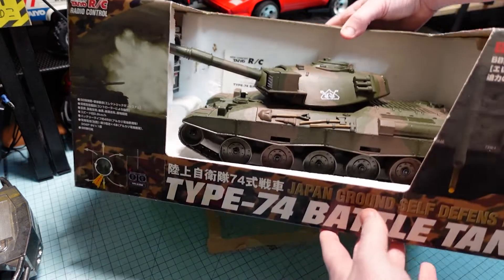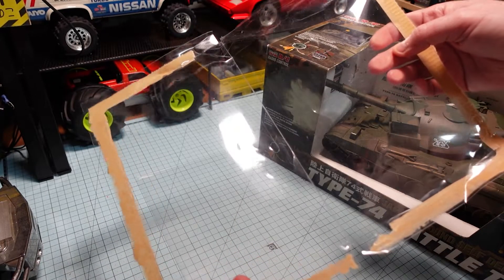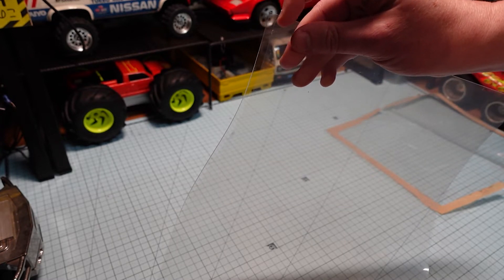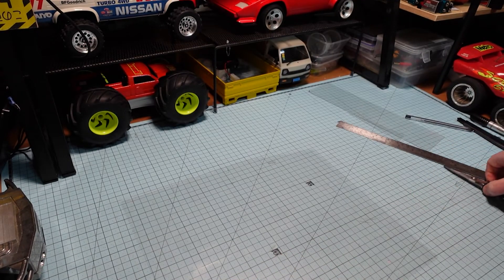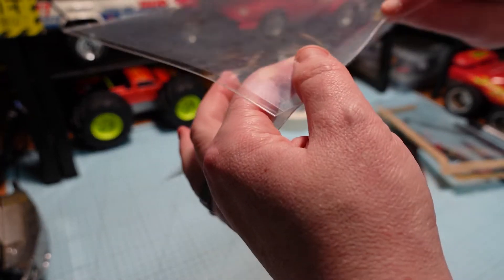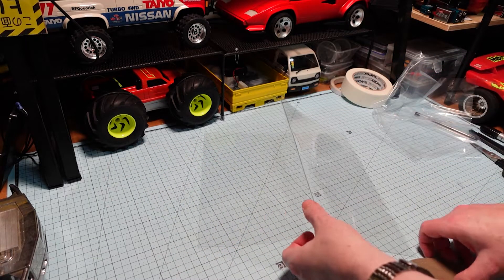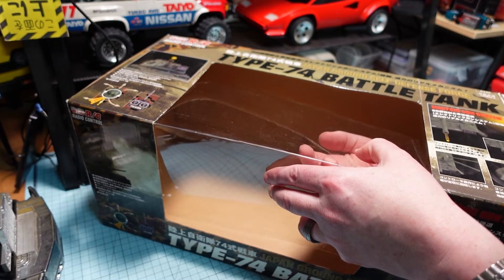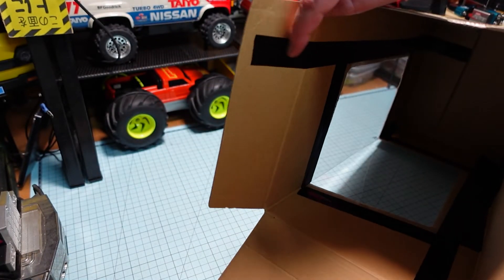How to Repair Window on RC Toy Cardboard Box - Acetate Acrylic Mylar Sheet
Quick video showing how easy it is to repair the window on toy cardboard boxes.
Note: I used A3 size Acetate sheet. It's relatively cheap, strong, and bends OK, but scratches too easily in my opinion. Next time I will try Acrylic (most scratch resistant) but may be too stiff/brittle.